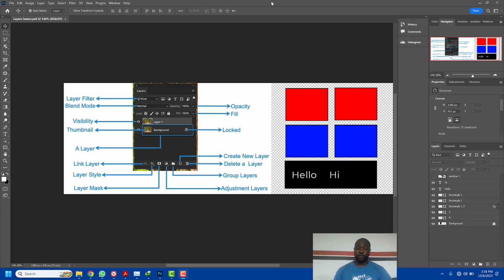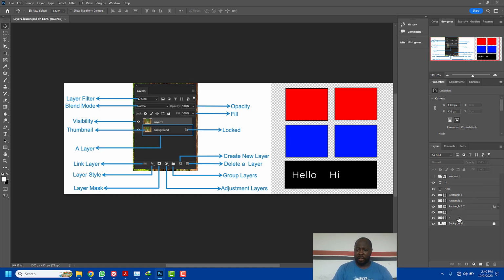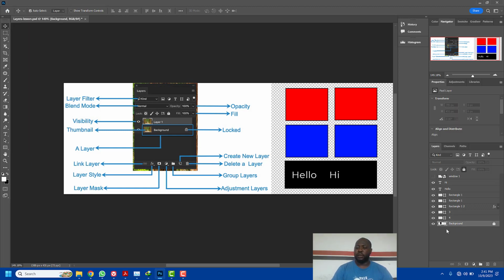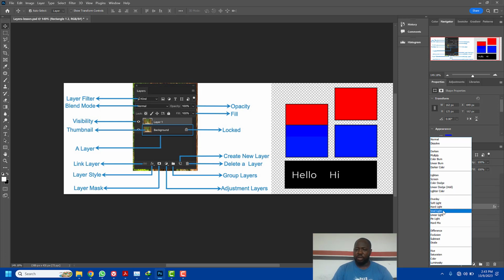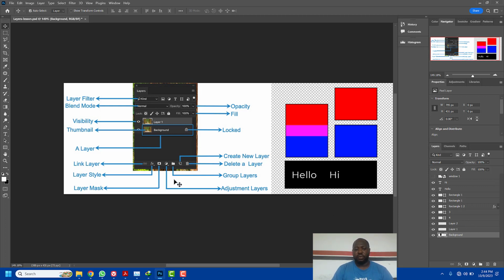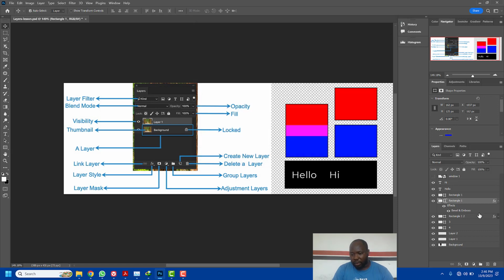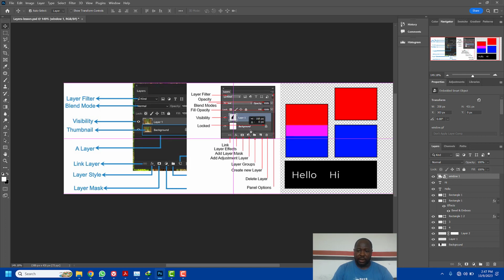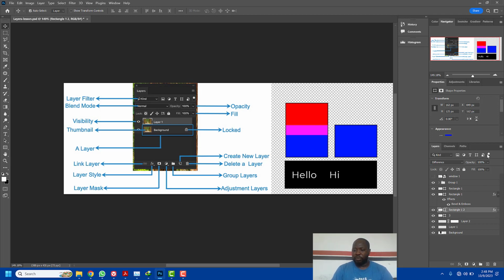Layers panel in photoshop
Tutorial.